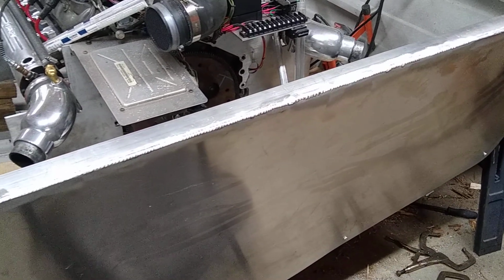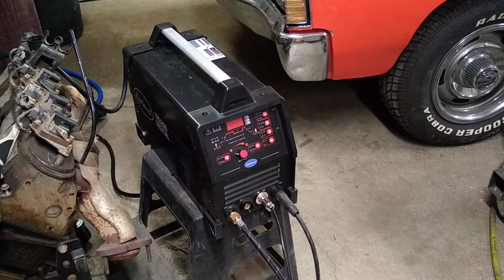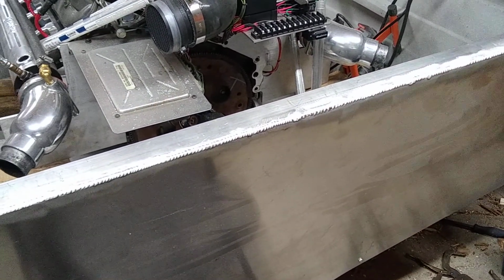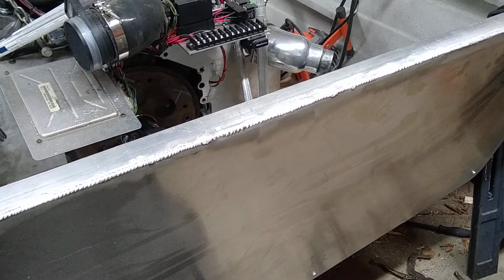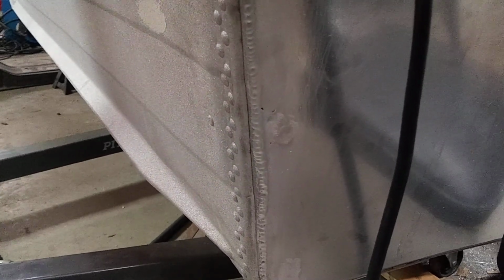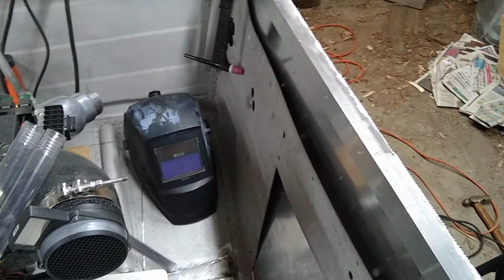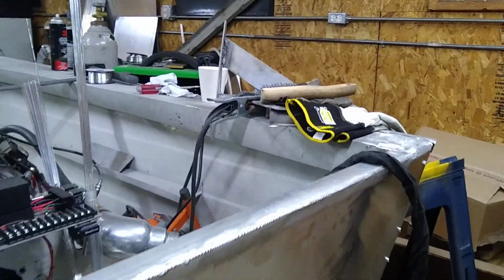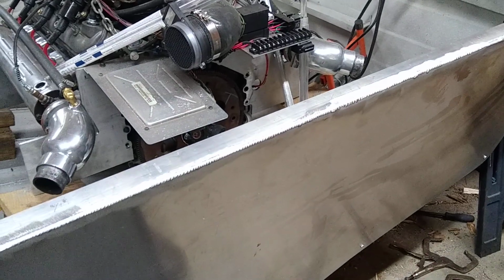LS powered aluminum StarCraft update 9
New transom getting welded on at a snail's pace